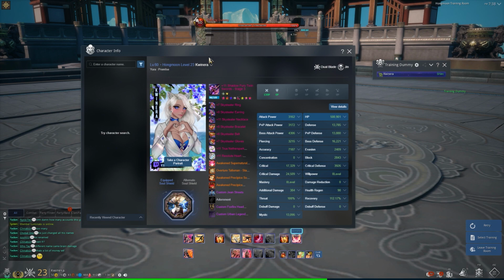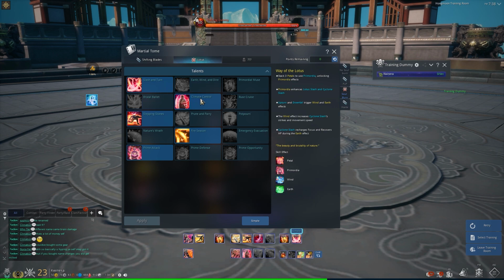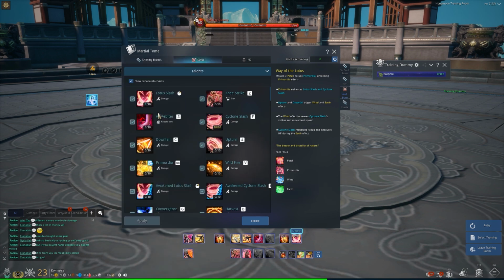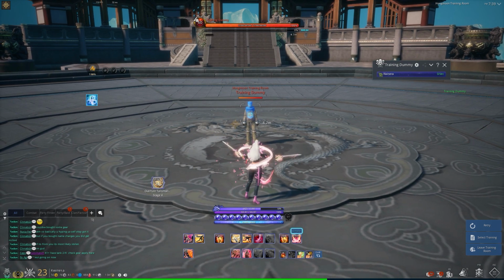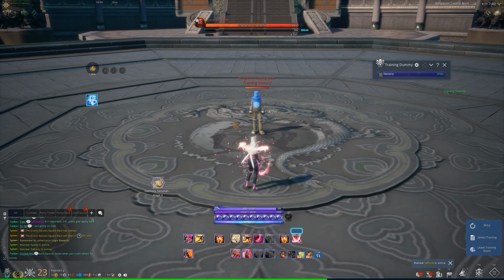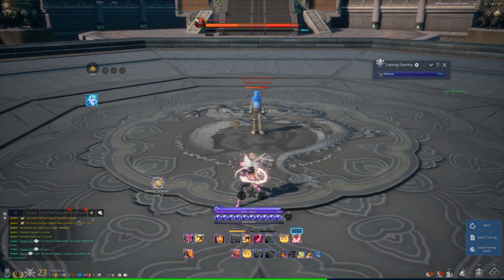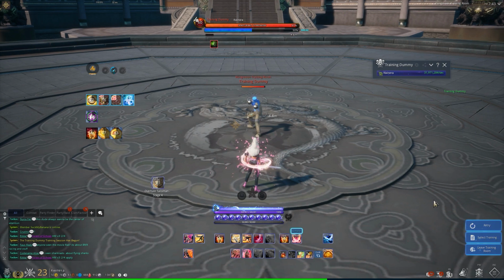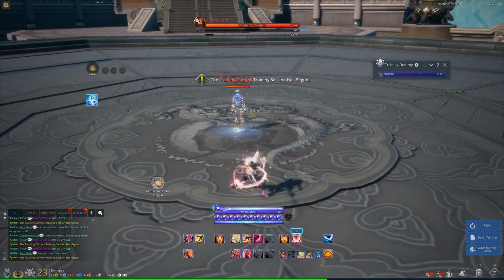Blade & Soul - Dual Blade Lotus Spec XML | Opener + Rotation + Macro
XML NAME: [DB] Simple Complete Overhaul | You can find it located in the Patches Section of Multi-Tool if you click on the "Sync" Button.
You can get the XML through Multi-Tool from Mod Police Discord!

~Music/Songs used in this video~

Thank you all so much for your support. It means a lot to me!